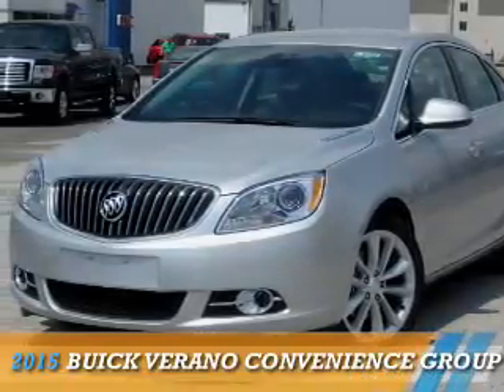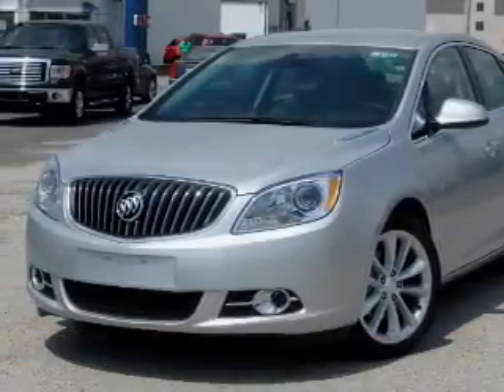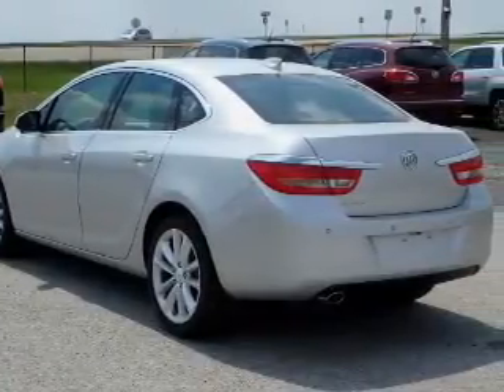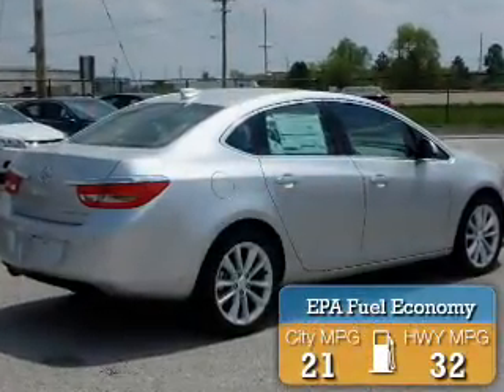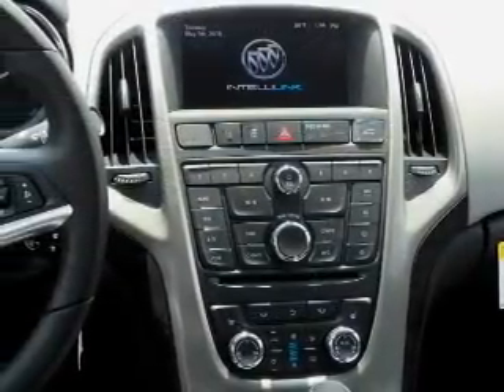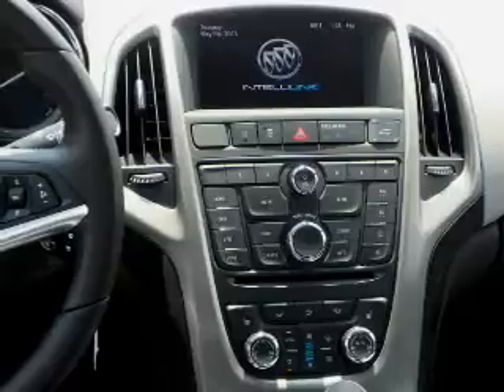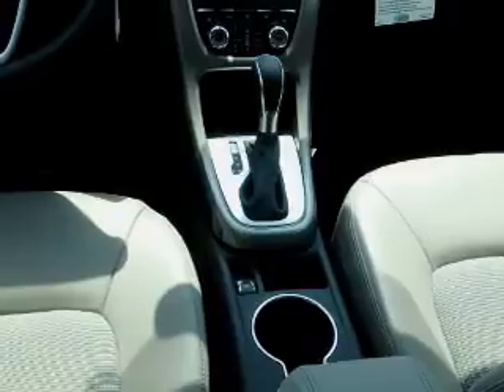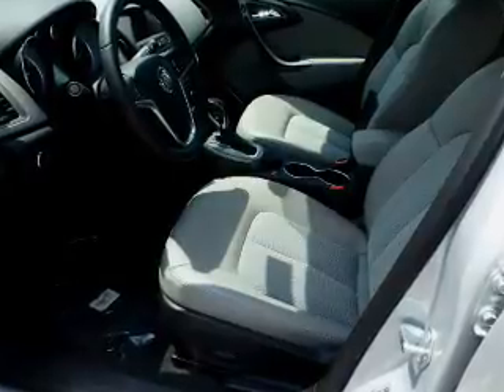2015 Buick Verano B6187 - Litchfield IL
Year: 2015
Make: Buick
Model: Verano
Trim: Convenience Group
Engine: 2.4 liter 4 cylinder FWD
Transmission: Shiftable Automatic
Color: Silver
Mileage: 12
Address:
1 Galaxy LaneLitchfield, IL 62056
VIN:1G4PR5SKXF4190032